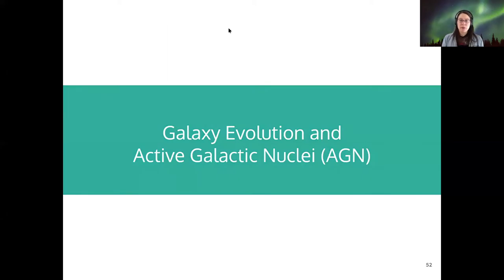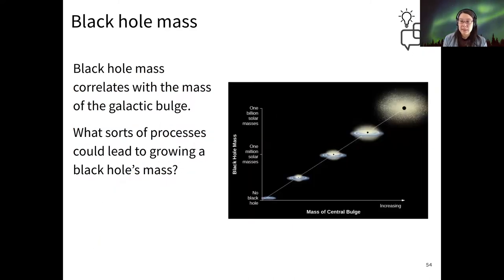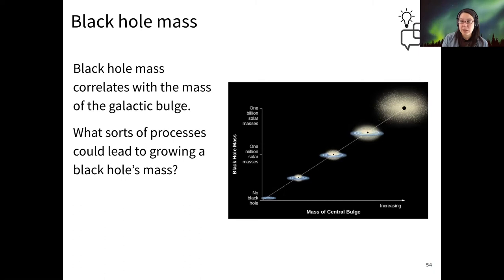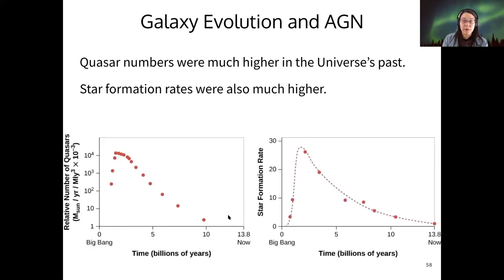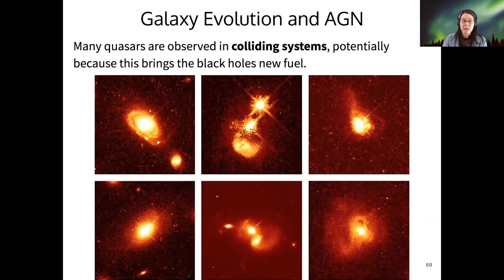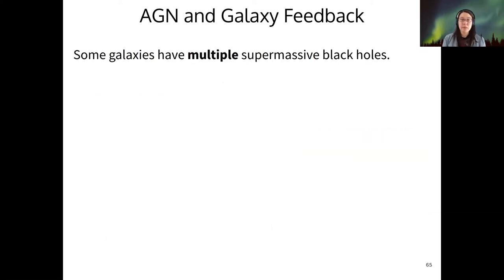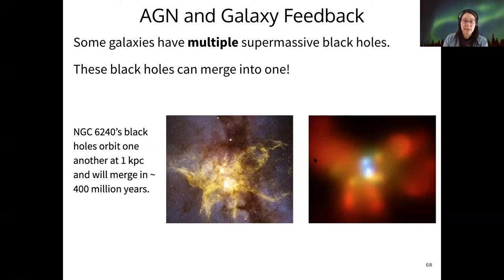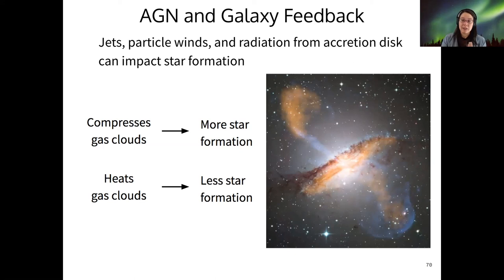123 6-2-5 Galaxy Evolution & AGN